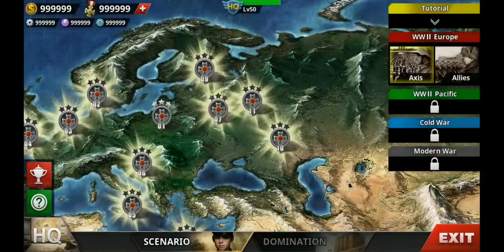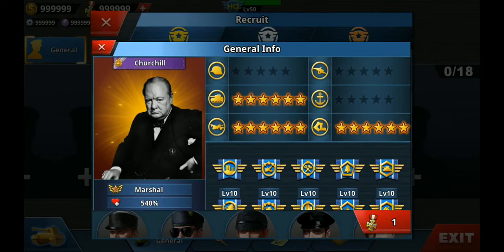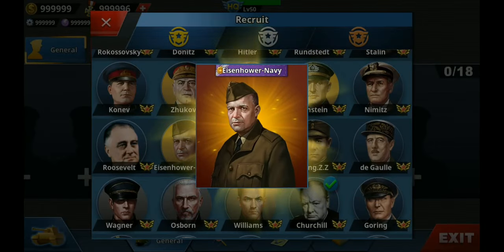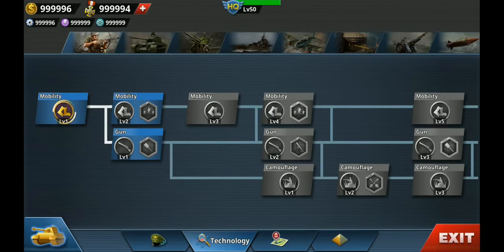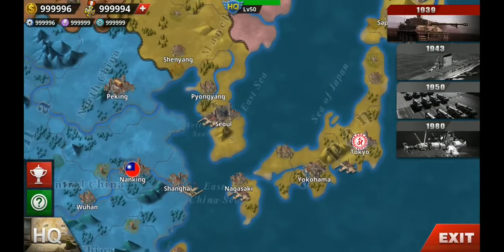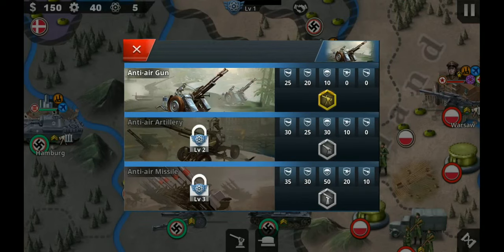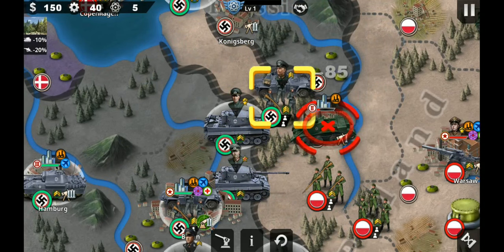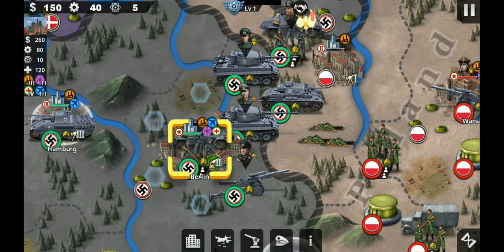Mod Review World Conqueror 4: Kuso 2.0 Mod [WC4]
World Conqueror 4 mod reviews are my primary content on the channel and other side content will soon be uploaded.

MikeyAFK0